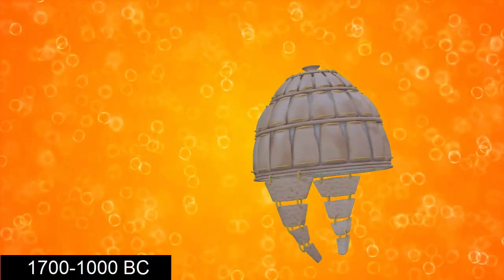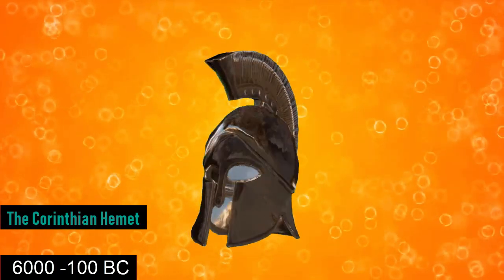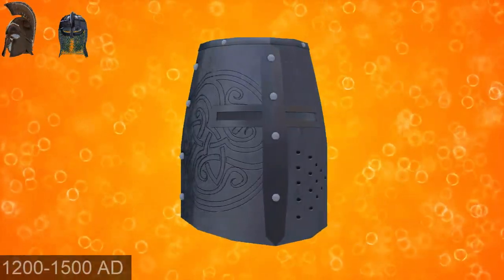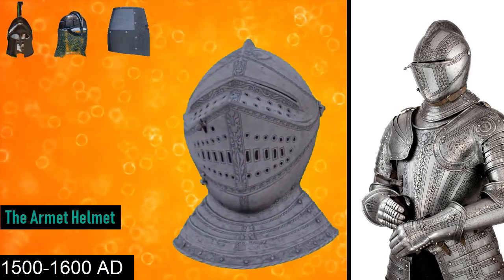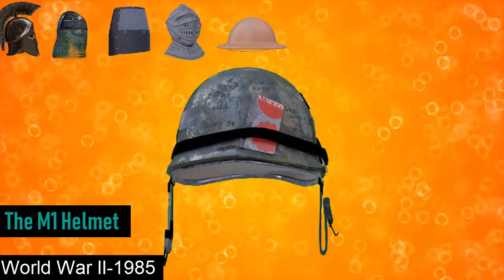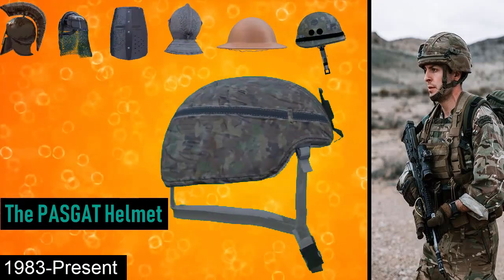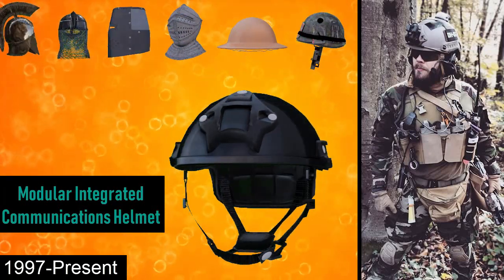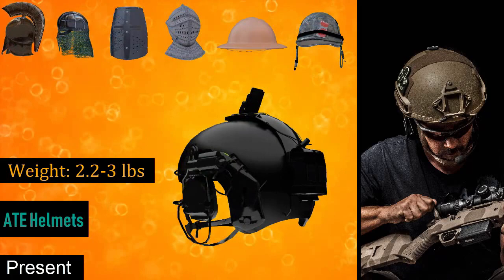Evolution of Military Helmets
As we all know a helmet is a form of protective gear worn to protect the head.  Military helmets have evolved greatly due to the advancements and discovery of new materials.
Guys, welcome to ‘Mind your Knowledge’. In this video, we will take a look at the evolution of combat helmets concentrating on some prominent ones from each major period.